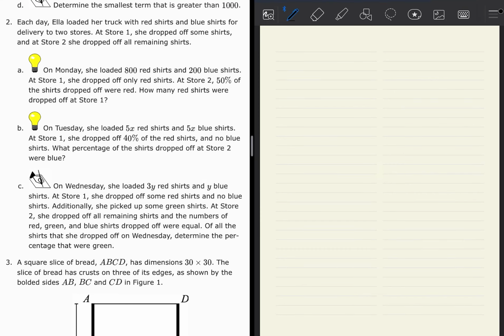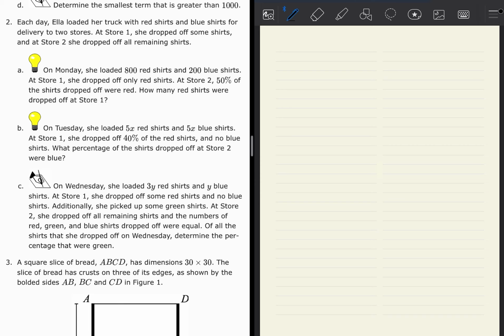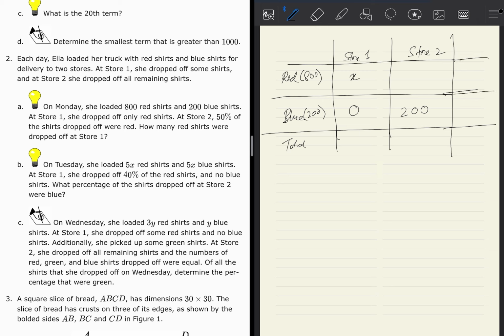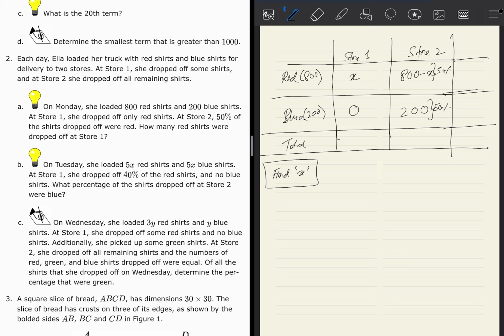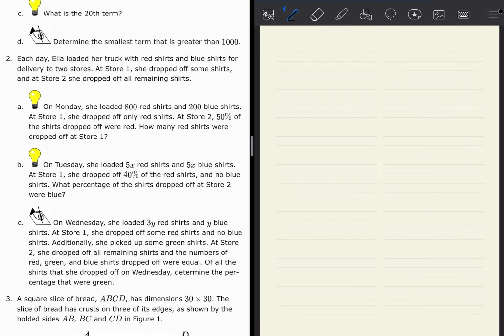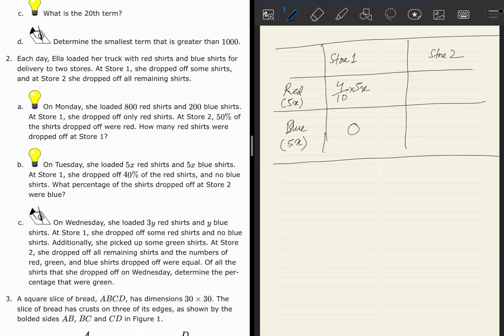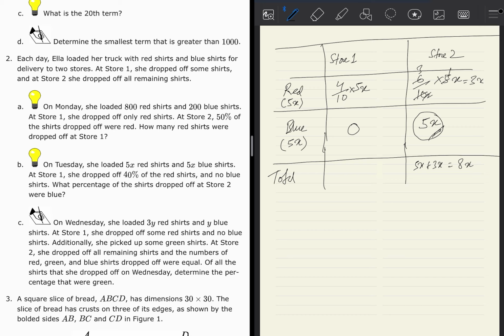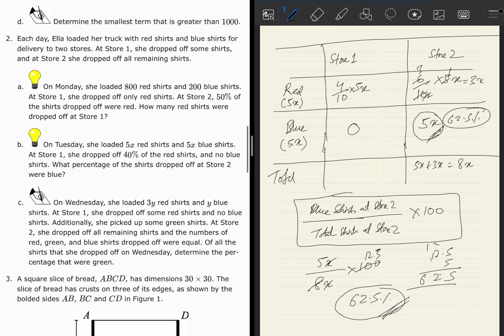CEMC Waterloo Fryer 2024 Answers Part 2.1 | Math Olympiad